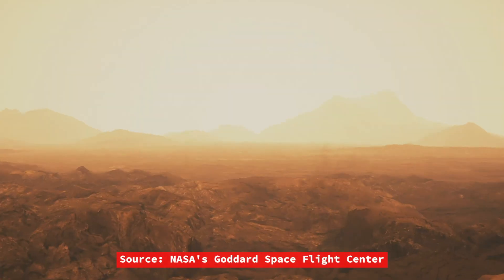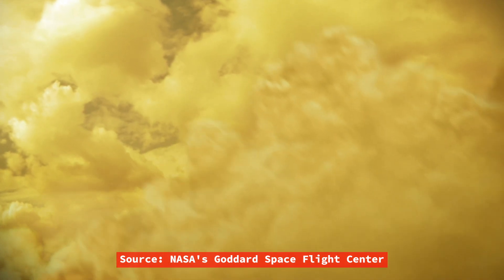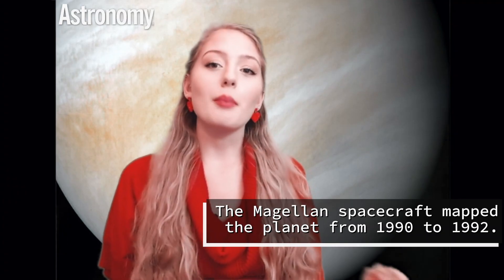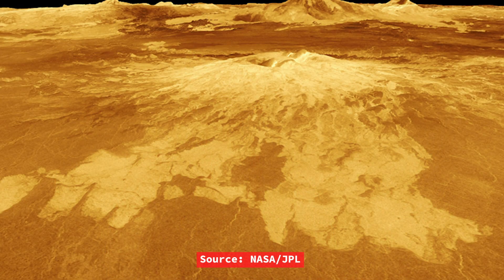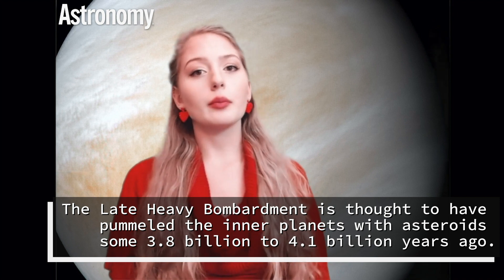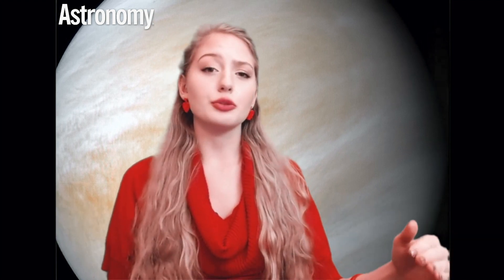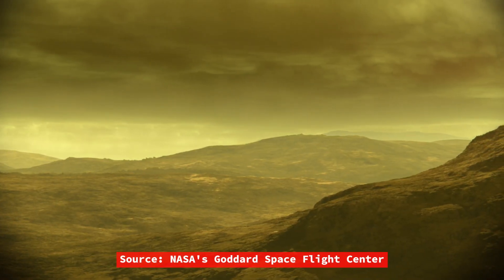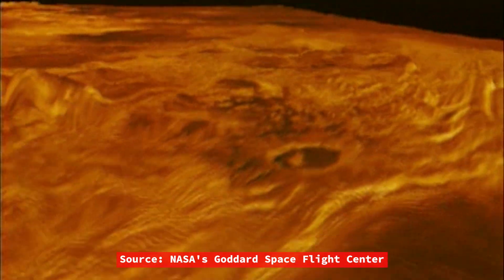Infinity & Beyond — Episode 14: When Venus Turned Inside Out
Years ago, planetary scientists thought of Venus as Earth’s sister planet. Similar in size, both close to the Sun, both rocky bodies, Earth and Venus were practically considered two of a kind.

That abruptly changed, however, when astronomers got their first close-up look at Venus. The moment arrived in 1962, when Mariner 2 flew by the planet, and far more forcefully in 1970, when Venera 7 touched down on the hellishly hot surface. Not only do surface temperatures on our sister planet exceed 750° F (400° C), but Venus’ thick carbon-dioxide atmosphere produces a greenhouse effect that hosts sulfur-dioxide and sulfuric-acid clouds. It’s not a friendly environment for living things of any sort.

Scientists’ understanding of Venus and its geology again catapulted forward with the most significant mission thus far: the Magellan spacecraft. Magellan mapped 98 percent of the planet’s surface and returned thousands of spectacular views of Venus’ geological features. Almost one-quarter of the images returned by Magellan became computerized, 3-D images of regions with altitude effects exaggerated by the image processors. For the first time, humans had a good look at what Venus is really like.

There were surprises. The most amazing was the relative lack of craters compared with other inner solar system bodies like the Moon, Mars, and Mercury. Water, wind, volcanoes, and tectonic shifts constantly resurface our planet. Venus must be hiding many old craters, too. Astronomers wondered what resurfacing forces could keep Venus’ surface looking so young.

In this week's episode of Infinity & Beyond, host Abigail Bollenbach will guide you through Magellan's evidence that suggests Venus got a face-lift in the relatively recent past.